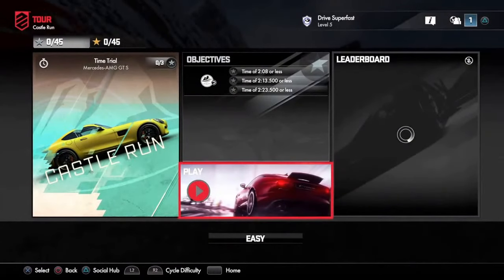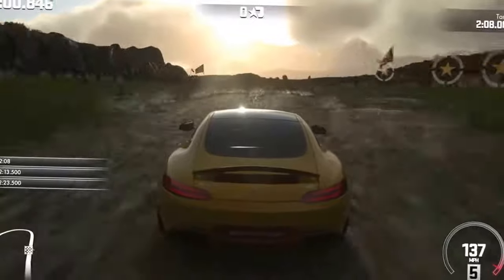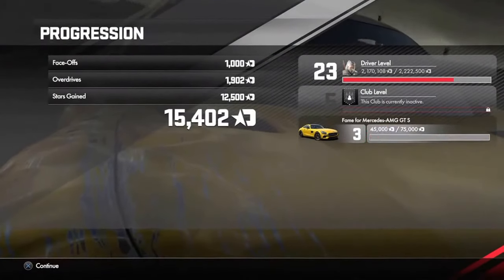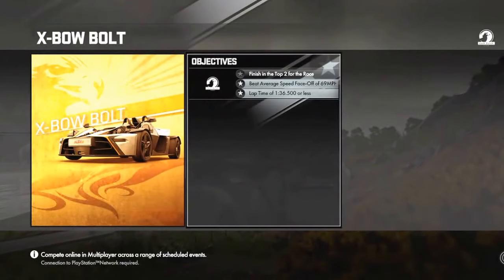DRIVECLUB-Episode 10-(AMG GT S TIME TRIAL)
In today's episode I continued Drive Club and raced a Mercades AMG GT S in a time trial.